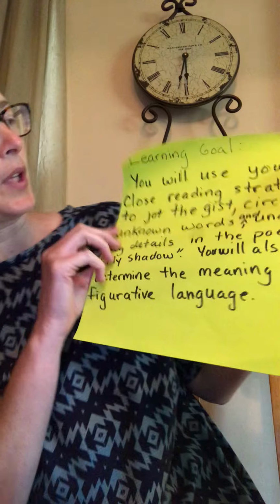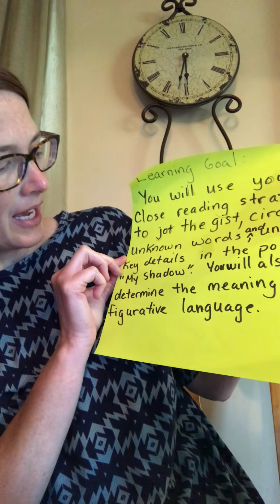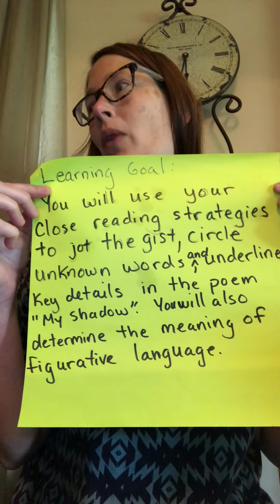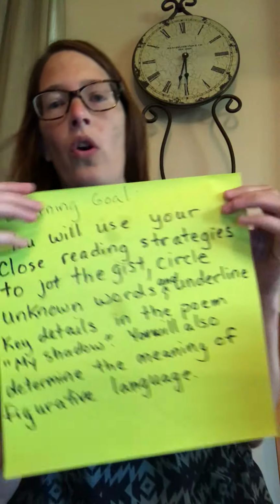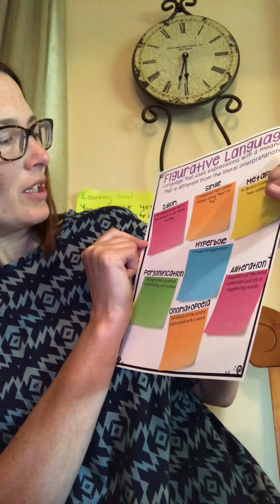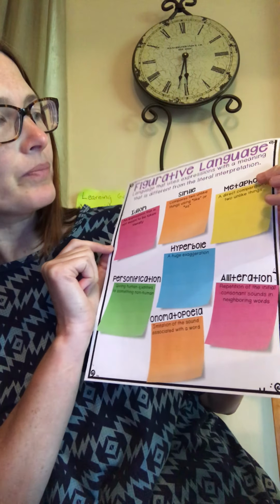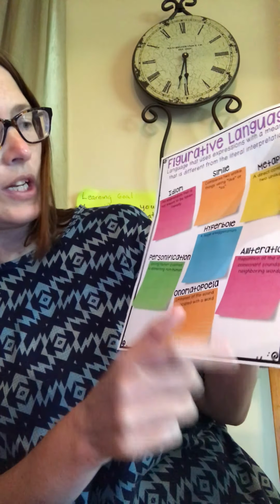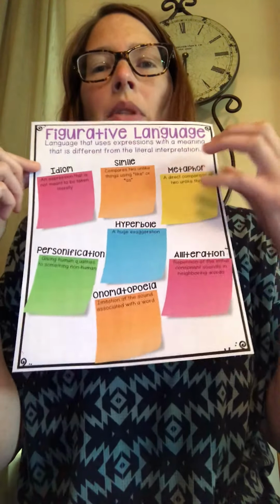Figurative language lesson